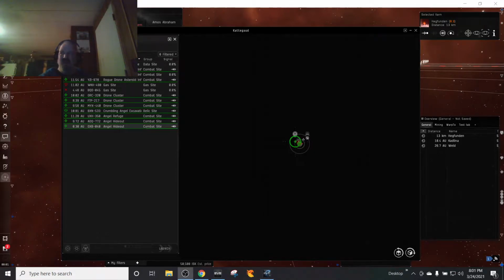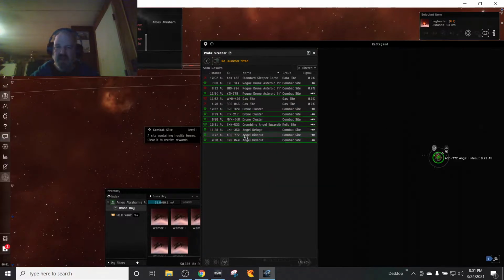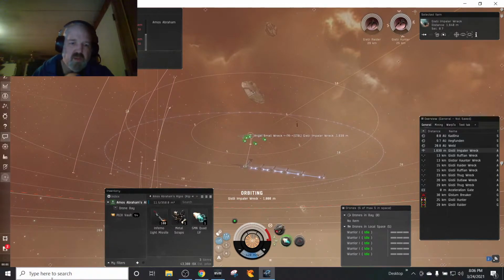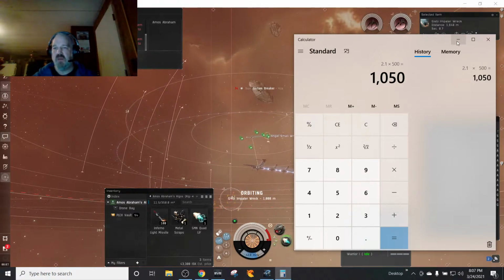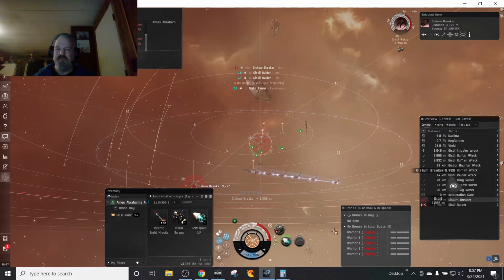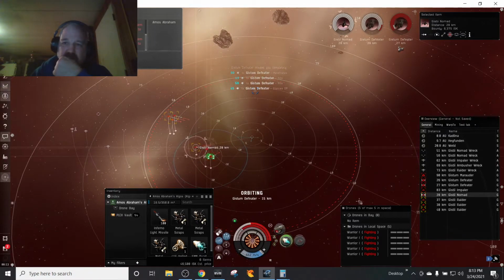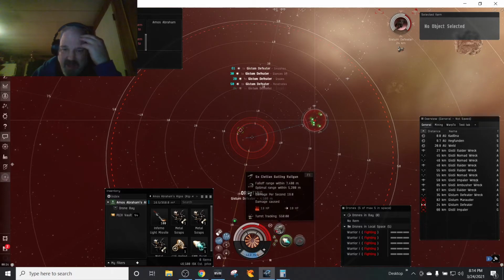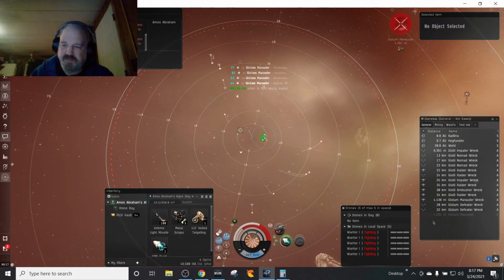Eve Online: Living in Low Sec - Episode 12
This episode: Officially the single worst fitted algos ever doing scanned down combat sites in Low Sec! hah!